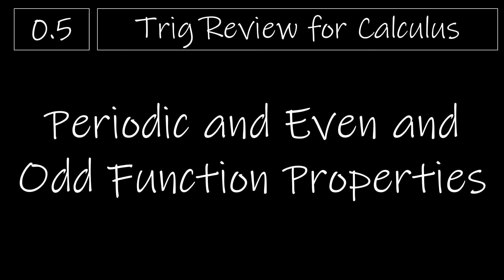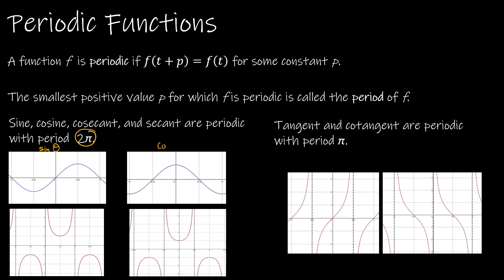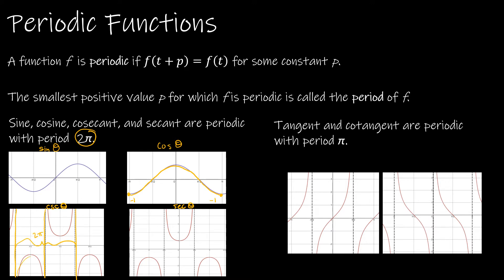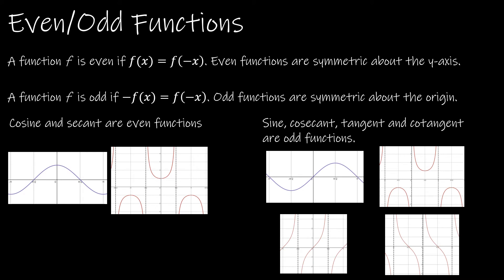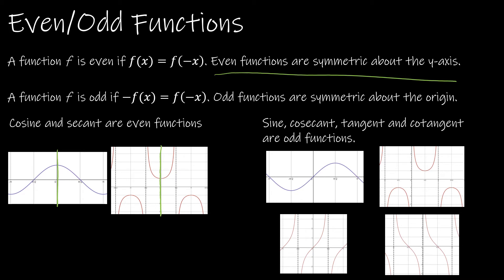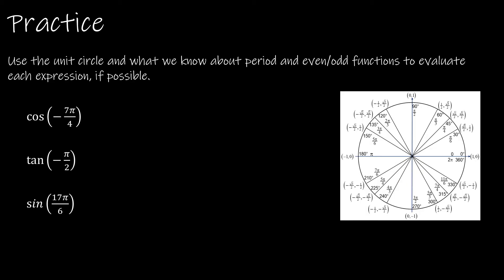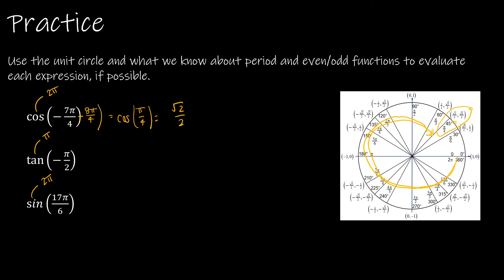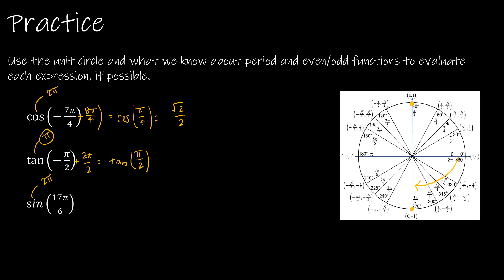Trig - 0.5 Periodic and Even and Odd Function Properties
This is a very brief discussion of the period of trigonometric functions and how the period can be used in evaluating trig functions. In addition, we discuss even and odd functions and their properties.